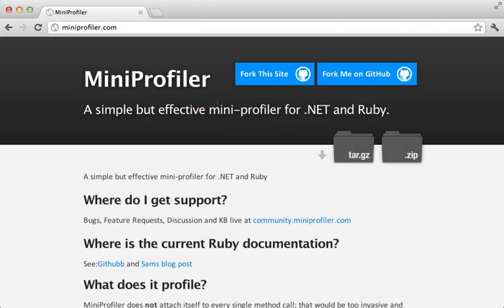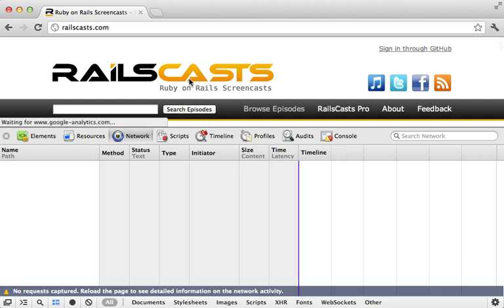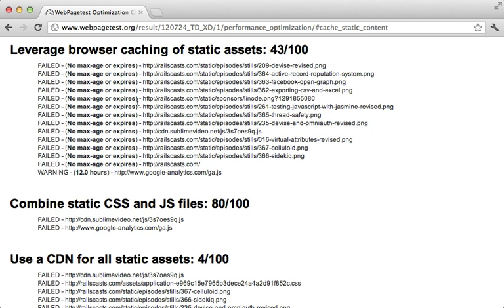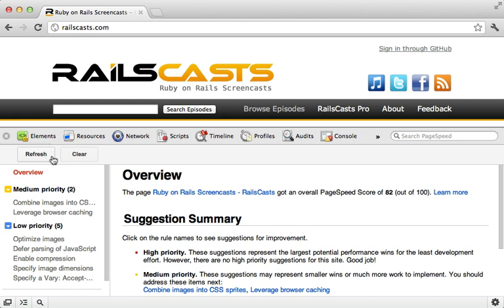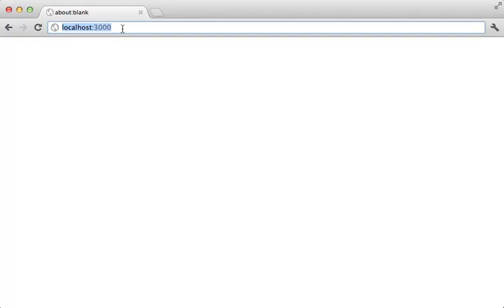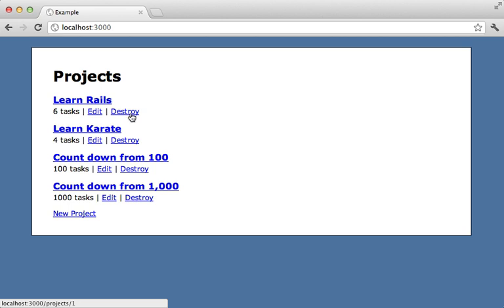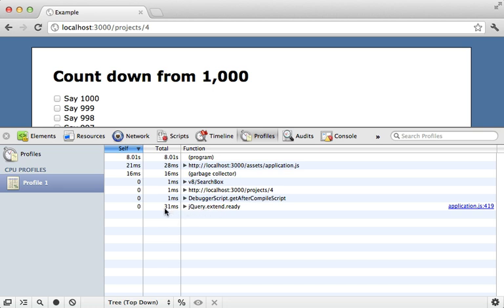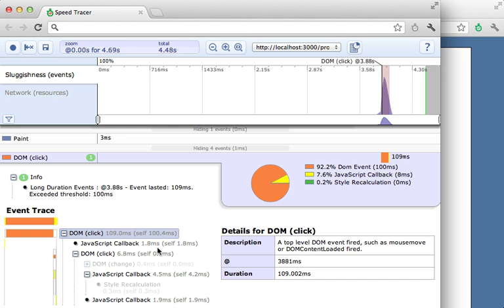Ruby on Rails - Railscasts PRO #369 Client-Side Performance (pro)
Optimizing Rails performance can only take you so far. The client-side plays a big part in how fast a page feels. Here I show many tools that can help make your apps faster than ever.